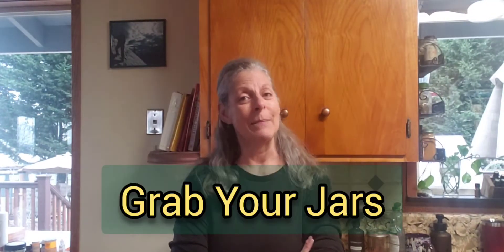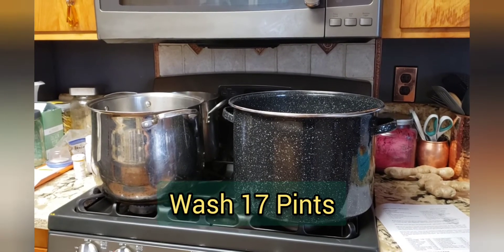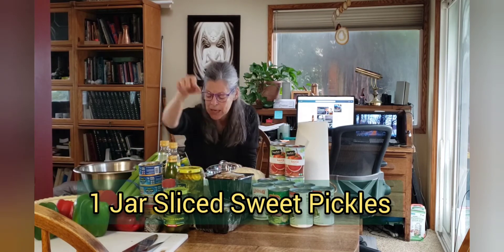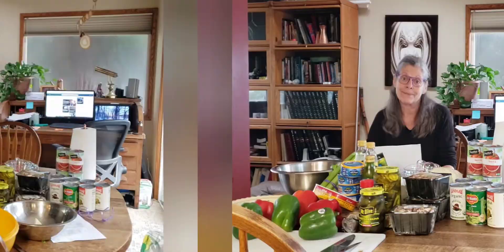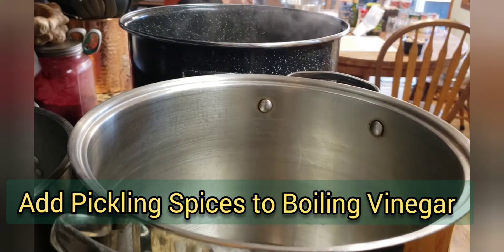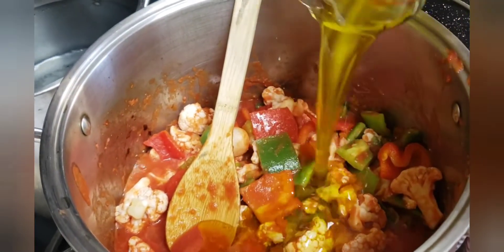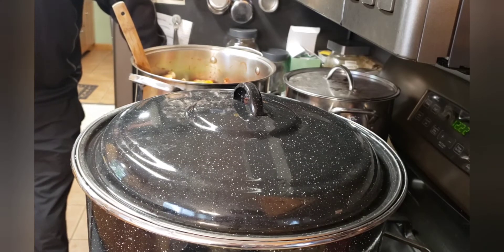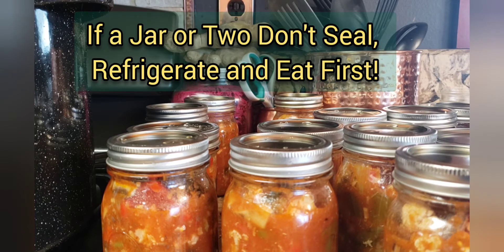How to Can Antipasto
My dad is 2nd generation Italian.  I got this recipe from his mother, who got it from his father's cousin, Emma Cugini.  It is a recipe from the Northern Italy region.  Note!  This is not considered a "safe" method of canning, however, I've made the Antipasto this way for years and have never had an issue... Follow at your own risk.